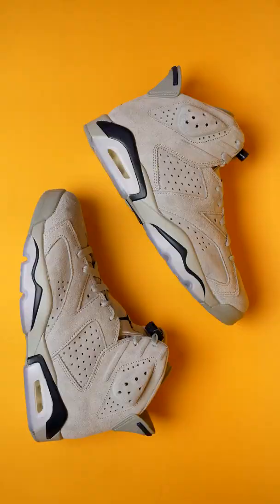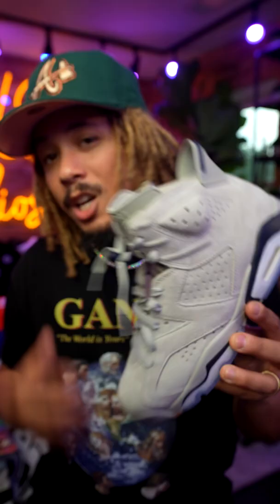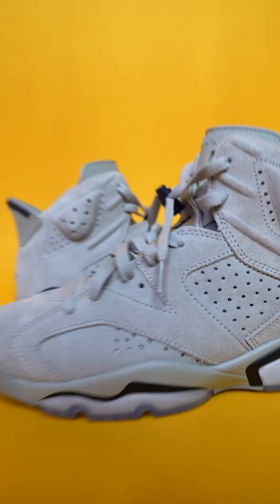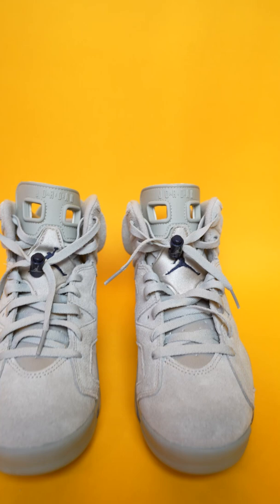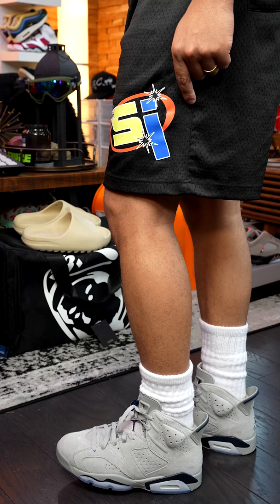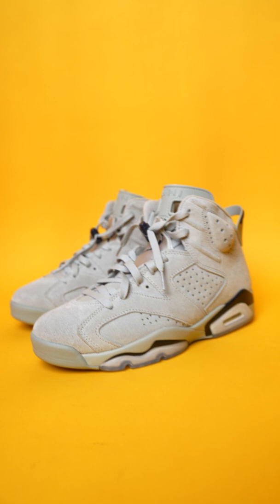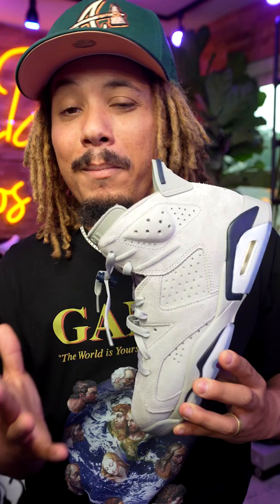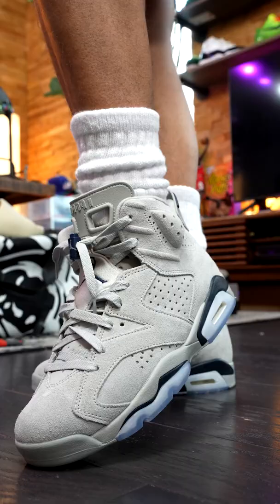BEWARE Before Buying The Jordan 6 Georgetown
MY DIMENSIONS
Height: 5'8
Weight: 170lbs
Waist: 34
Shirt Size: M/L
Shoe Size: 8.5-9